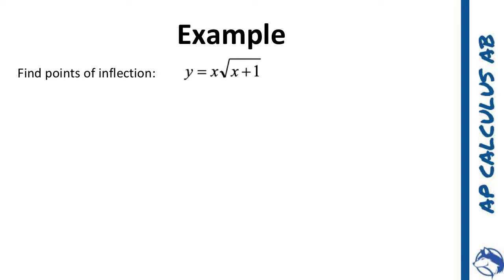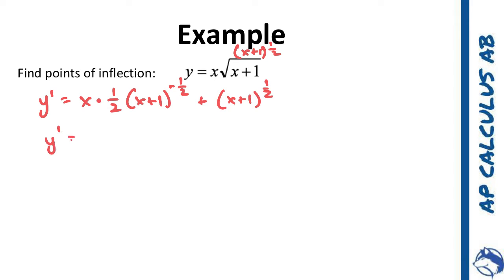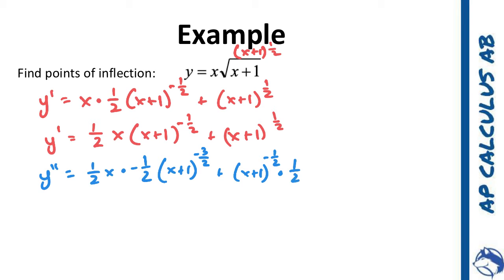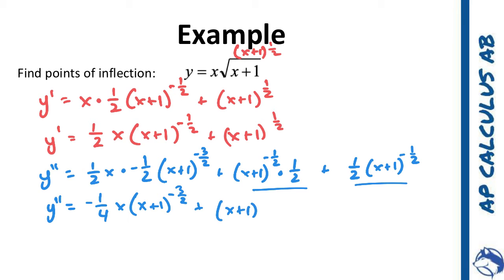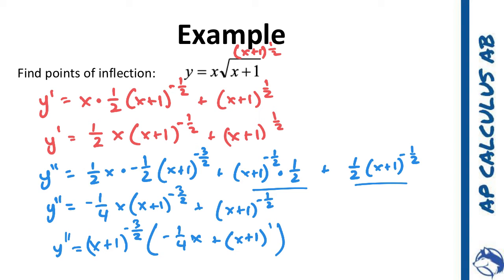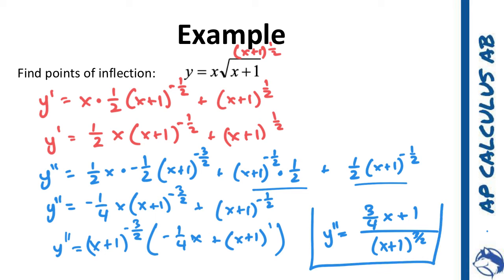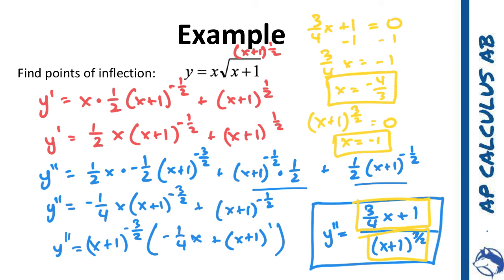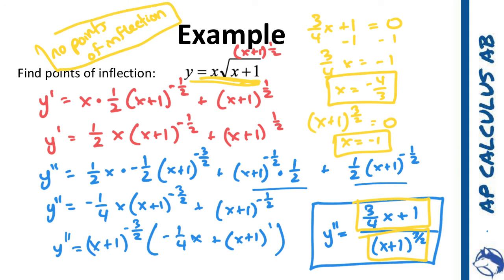Calc AB Section 3-4 POI Example 2